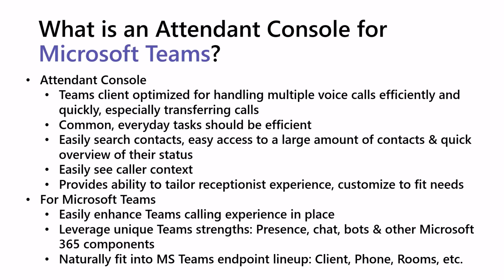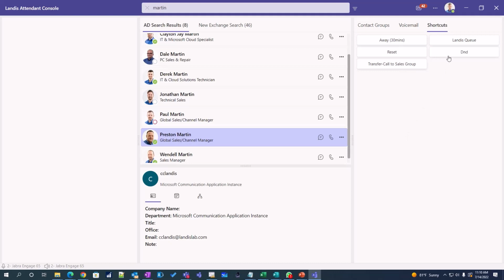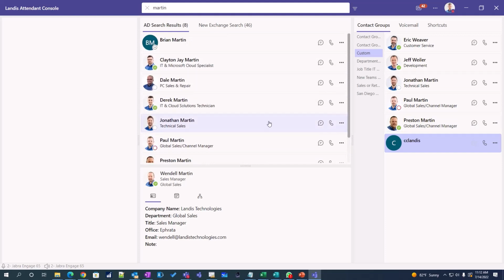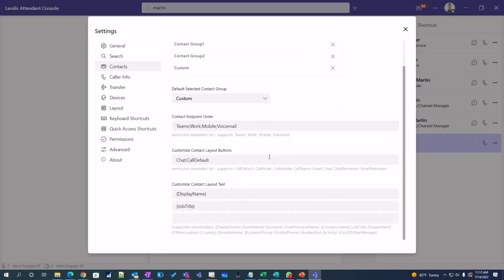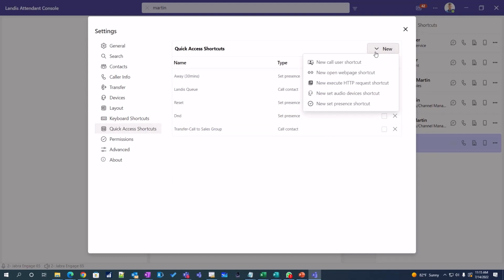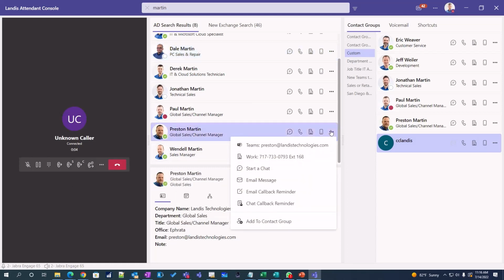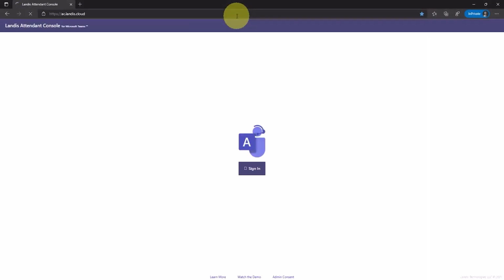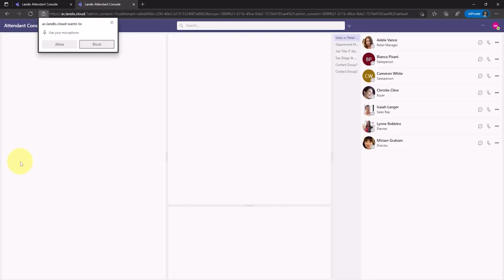Landis Attendant Console for Microsoft Teams Overview +First Time Set-Up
Globally available and designed from the ground up for more efficient call handling, Landis Attendant Console is built for Teams on the Microsoft Teams platform.

Attendant Console is a Web App that runs on common platforms working out of the box without requiring a SBC or Direct Routing integration. Best of all, it does not require a separate teams client.

Check out the video for full feautures and how easy it is to set-up.

00:00 Introduction
03:21 Efficiently transfer calls with less
03:46 One Click to transfer
04:16 Create Shorcuts to everyday activities and save TIME
05:08 Search Contacts, Global, Exhange, External
05:32 See users presence, calendar, direct report,
06:01 View Contacts and Groups
06:15 See how icons differeniate a users status(call vs meeting)
06:51 Easly to tailor the console UI layout
07:14 Add more panels
07:36 Configuring feature buttons for contacts ( what options reception is offered i.e transfer to teams, mobile, voicemail, chat, etc
08:42 Configuring Transfer Types
08:53 Configuring hot-keys(shortcut keys)
09:08 Configuring Macros
09:43 Same look and feel as MS Teams
10:25 Send a chat reminder to return a phone call